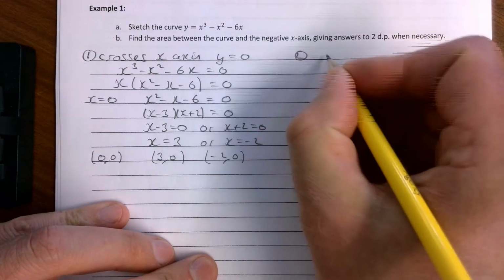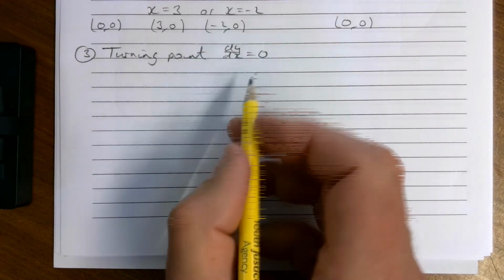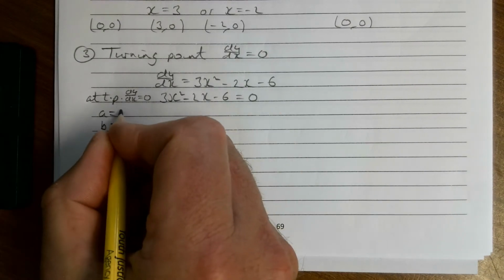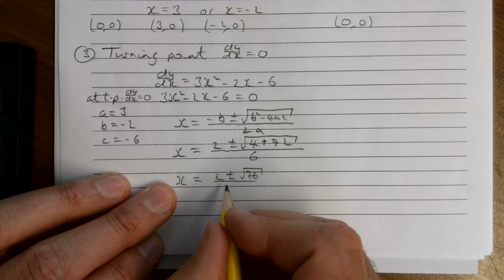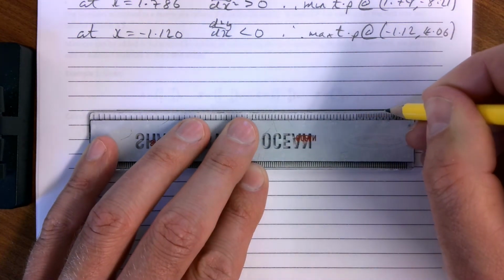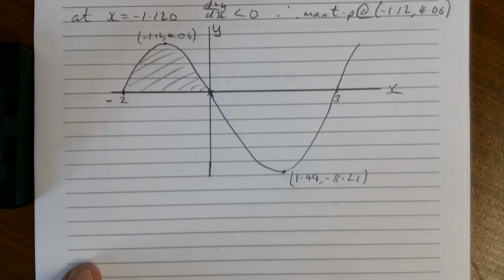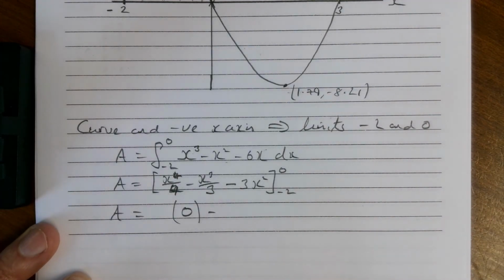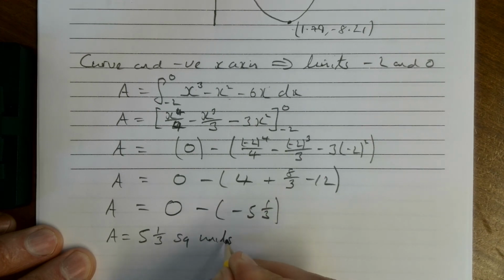CGS - GCSE Further Pure - Cpt 6 - h - 6.7 Area Under between a cubic curve and x axis